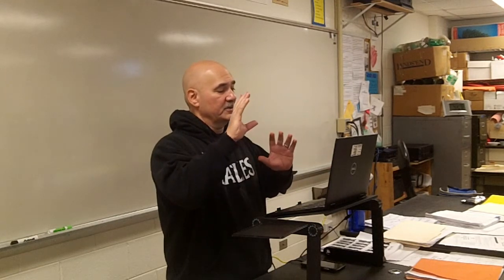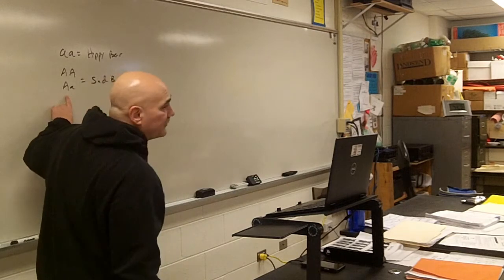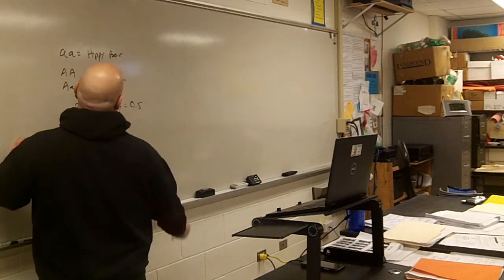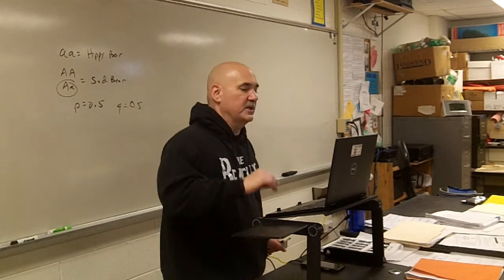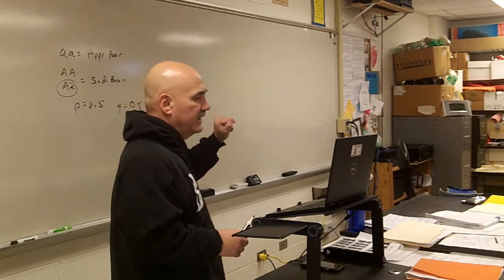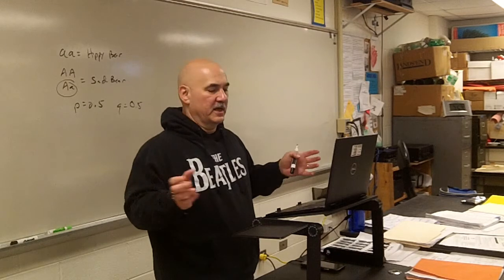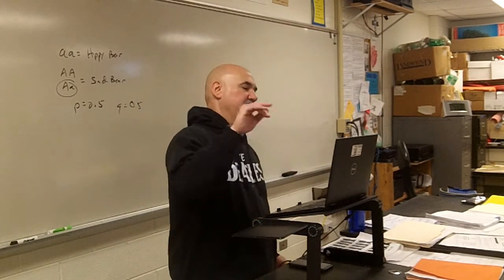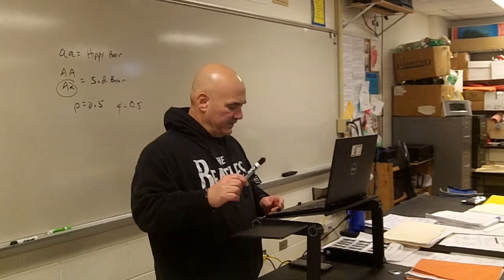OBTA Video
10 minutes of a lab taught on Zoom